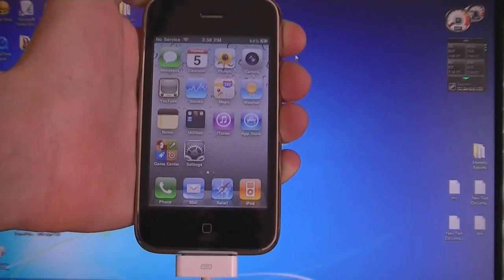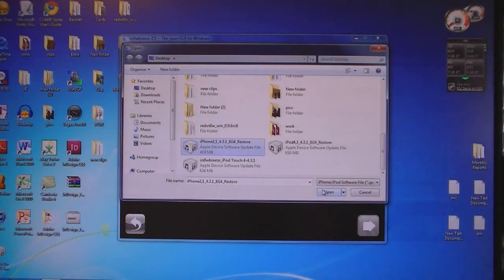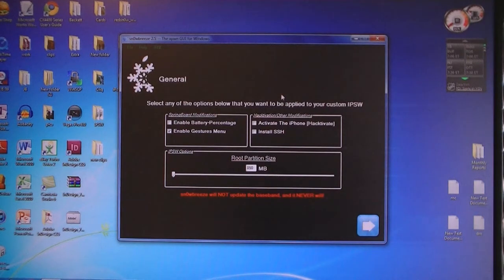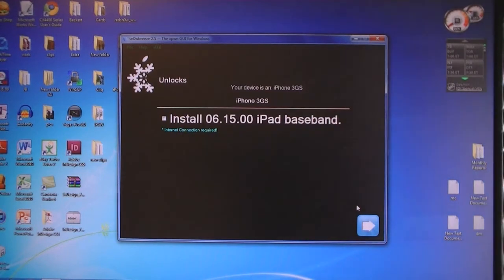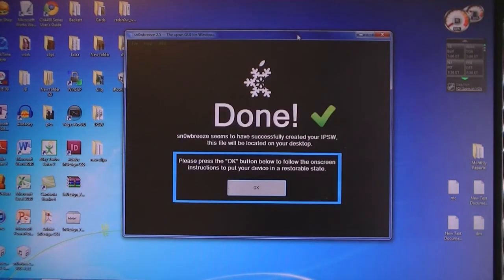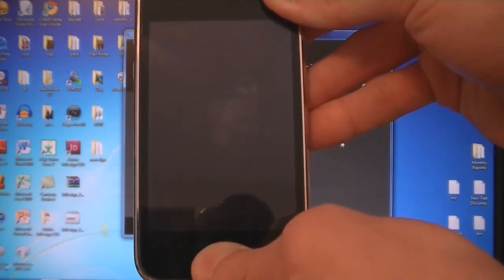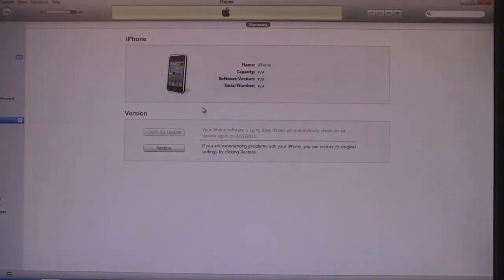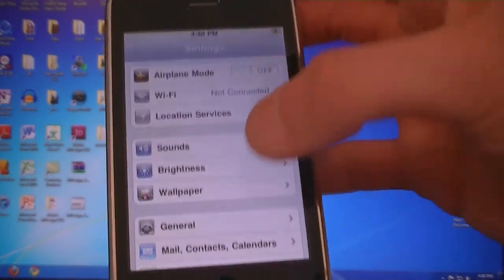How To Jailbreak iPhone 4 & iPhone 3GS on 4.3.1 - Sn0wbreeze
This video tutorial will show you how to jailbreak your iPhone 4 or iPhone 3GS on firmware 4.3.1. This jailbreak will also enable multi-touch gestures on your device.

Note about jailbreaking the iPhone 4/3GS: Sn0wbreeze will activate your iPhone for you if you do not have an official (AT&T) SIM card. Just make sure to select  the "Activate " option in Sn0wbreeze.

If you have an iPhone 4 or iPhone 3GS and plan to unlock it with Ultrasn0w later, then you need to be on one of the following basebands (you can check your baseband by going to Settings and then About):
01.59.00
04.26.08
05.11.07
5.12.01
5.13.04
06.15.00

If you are not on one of these basebands, but still want to unlock your phone, then select the 06.15.00 iPad baseband in Sn0wbreeze under the Unlocks section.

This is an untethered jailbreak for both the iPhone 4 and the iPhone 3GS.

Note: This does not work on the new iPad 2.